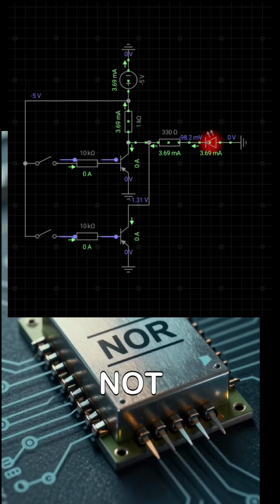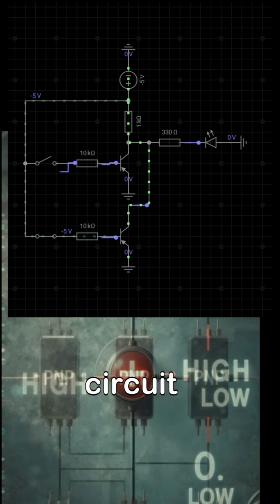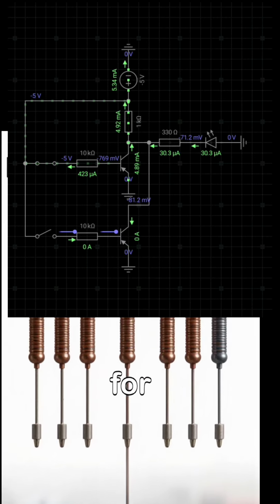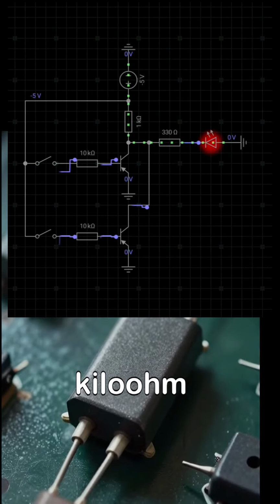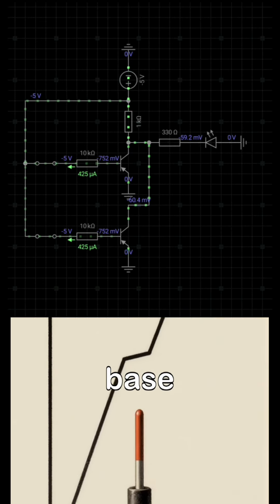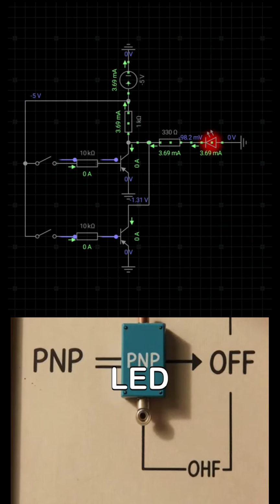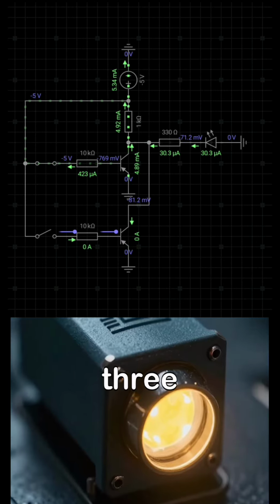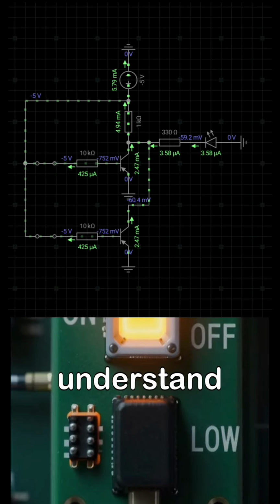NOR Gate Circuit using PNP Transistors